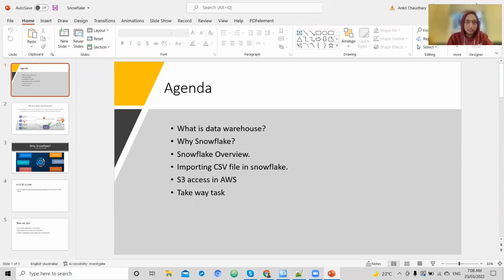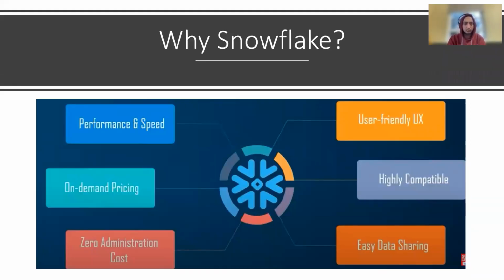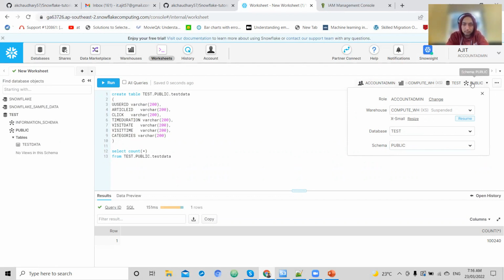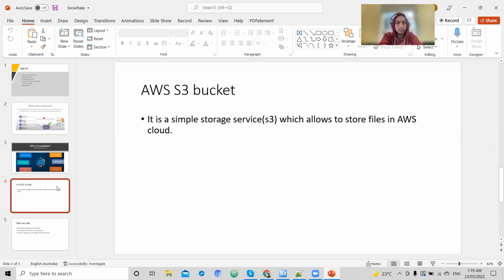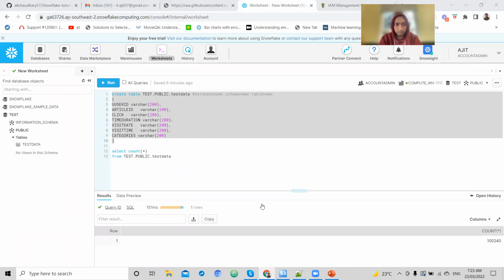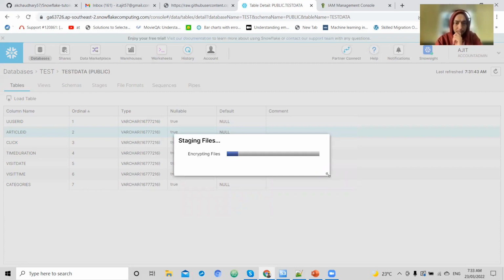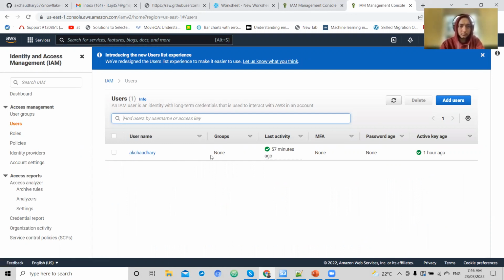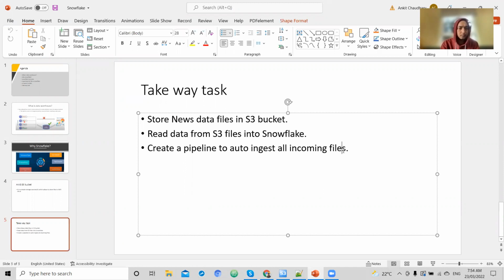Data Warehouse| Why Snowflake| CSV file Import | S3 Access- Day 1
Why Snowflake?
Import CSV file in Snowflake
S3 Access